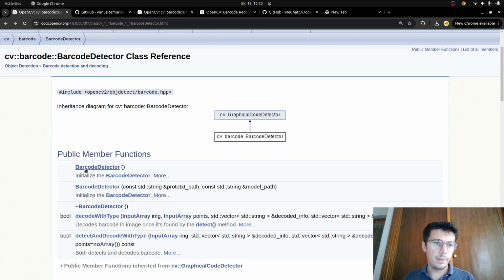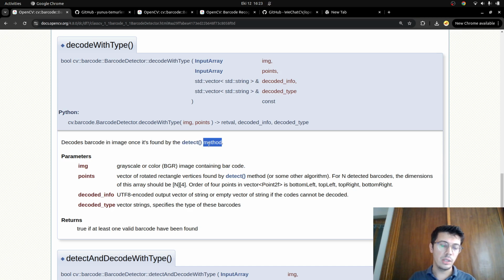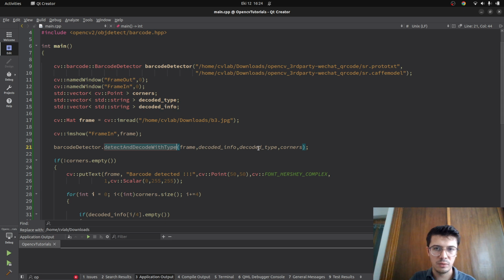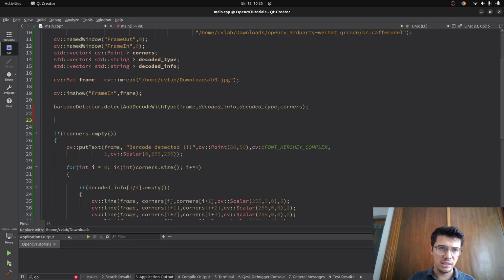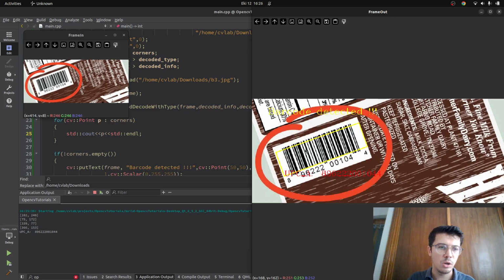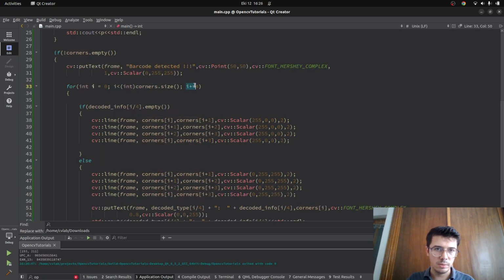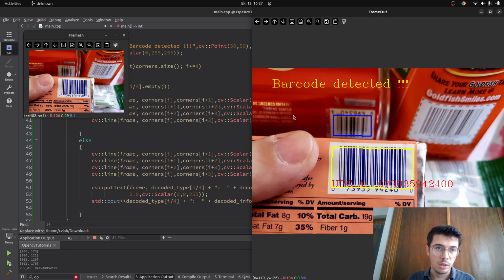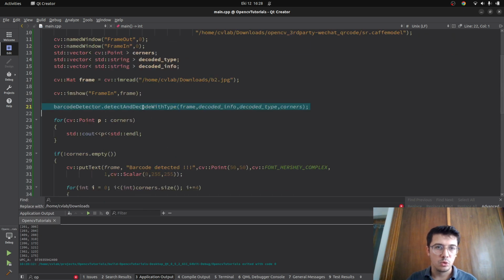OPENCV & C++ TUTORIALS - 159 | OpenCV Barcode Detection | BarcodeDetector - 2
The BarcodeDetector class in OpenCV is designed for detecting and decoding various types of barcodes from images or video streams. This class efficiently locates barcode patterns and extracts the encoded information by analyzing the barcode’s structure. It provides a set of methods for detecting barcodes (detect), decoding the data within the detected barcodes (decode), and performing both tasks simultaneously (detectAndDecode). The class supports a wide range of barcode formats, making it versatile for applications such as product identification, inventory management, and scanning barcodes in real-time from camera feeds. Practical uses typically involve detecting and reading barcodes from images or live video, enabling automated data extraction and processing in various industries.

0:00 - Introduction
1:27 - Coding